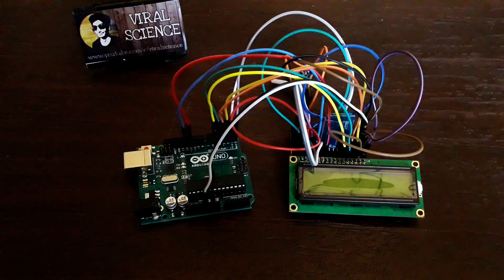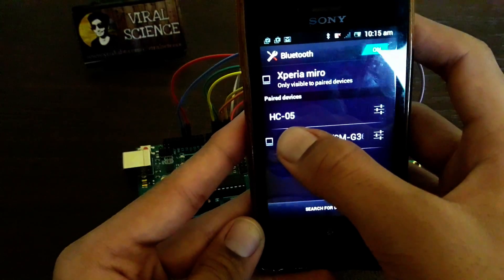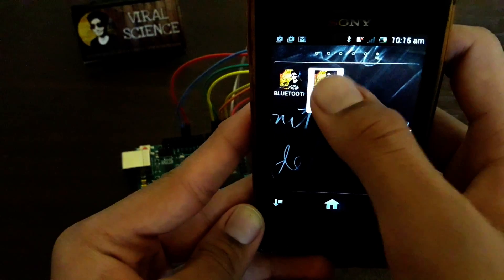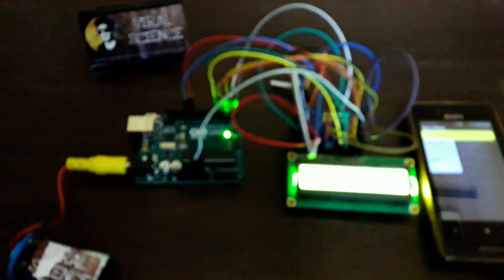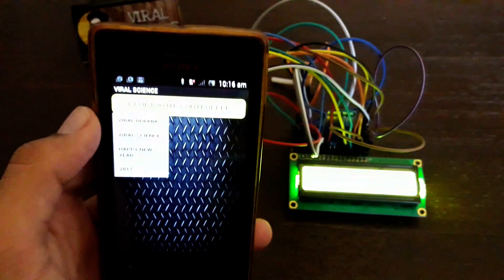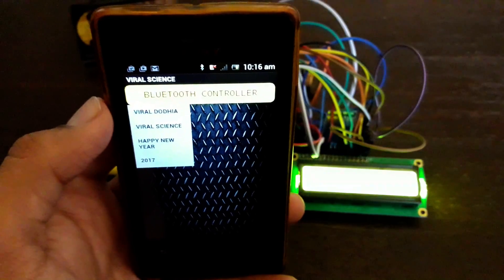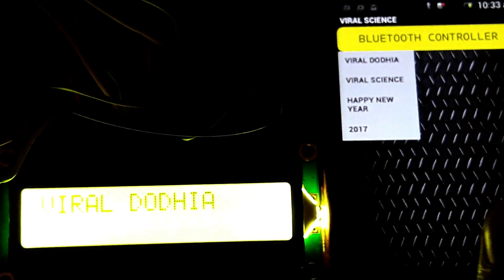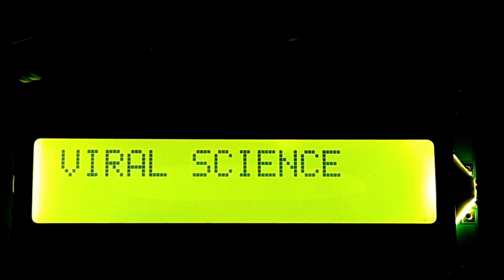Arduino Display Controller (BLUETOOTH)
Hey friends this is viral dodhia wishing you Happy New year, Today I will show you how to control a LCD display with android smartphone, its very easy to make

VIRAL SCIENCE ©

Materials:-
arduino uno

bluetooth module (HC-05)

jumpers wires

Links:-

VIRAL DODHIA